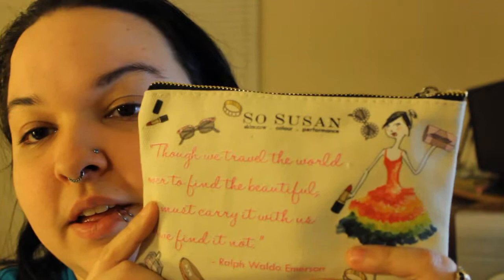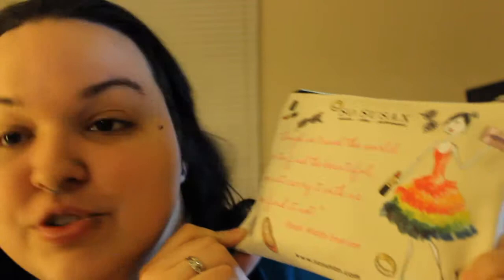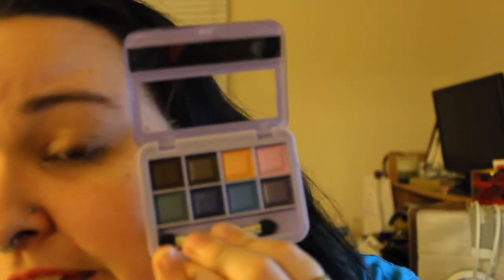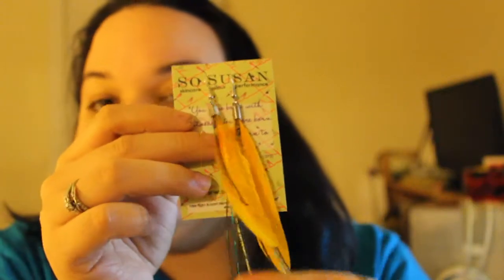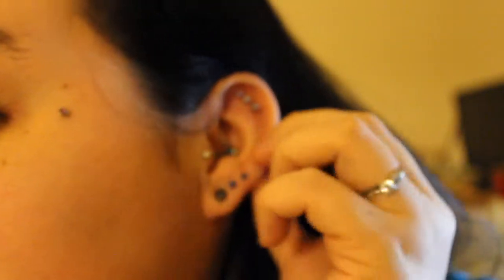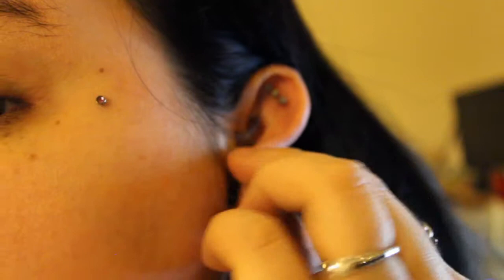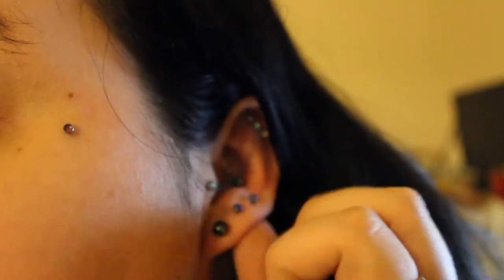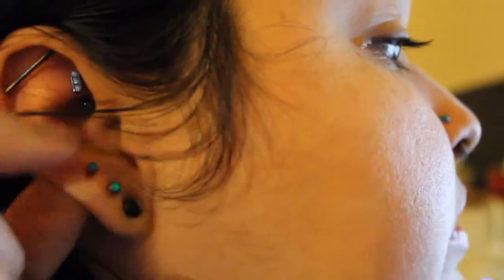So Susan - Lip Love - March 2015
Post:

Items in this video:
Jelly Pong Pong - Fairy Lashes Curl
So Susan - Lip Dome - Rhubarb Rouge
The Beauty Crop - Blush Duo
So Susan - Liquid Powder Shadow Palette
Trail Feather Drop earrings